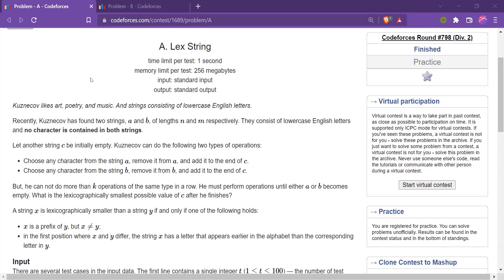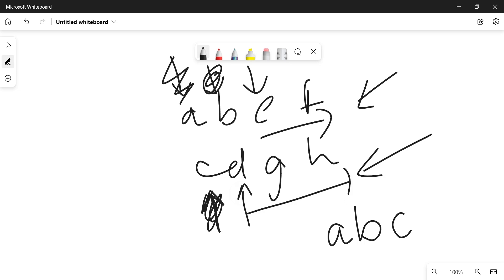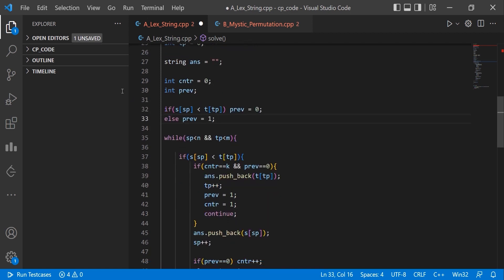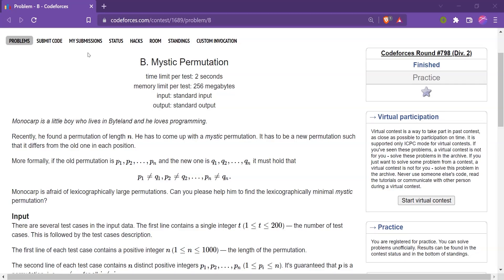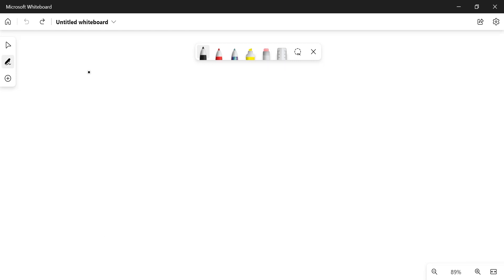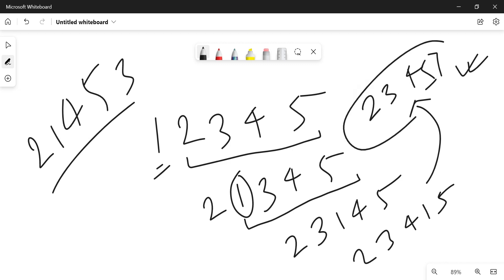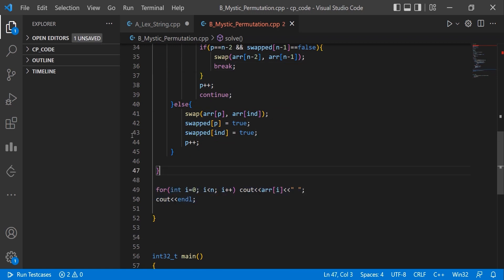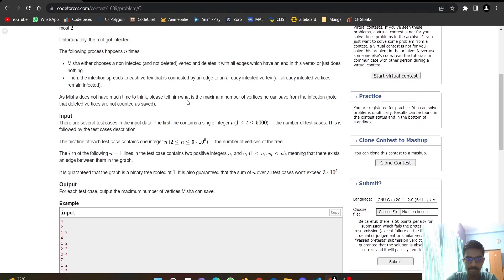Codeforces Round #798 (Div. 2) Editorial - Problems A,B,C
Hey guys, we are Aayush Sinha (arsinha) & Aditya C (AdC_AB2). In this video, we have explained the solution to Problems A-C from Codeforces Round #798 Div. 2.

If you have any queries please put them in the comments.

Chapters:
00:00 A. Lex String
06:49 B. Mystic Permutation
15:39 C. Infected Tree - Solution
24:44 C. Infected Tree - Code